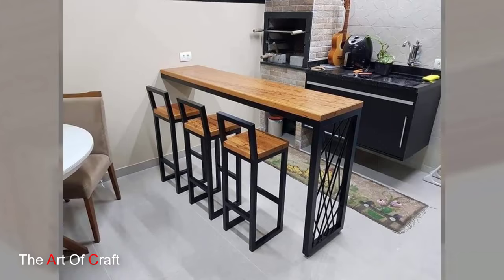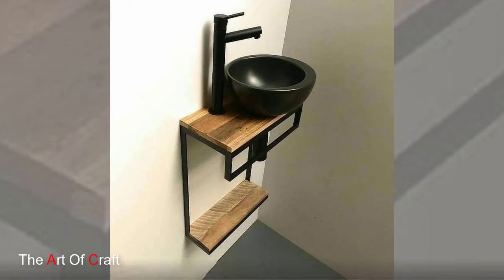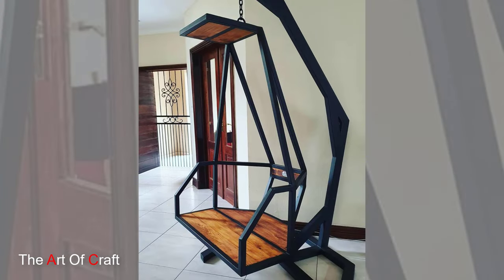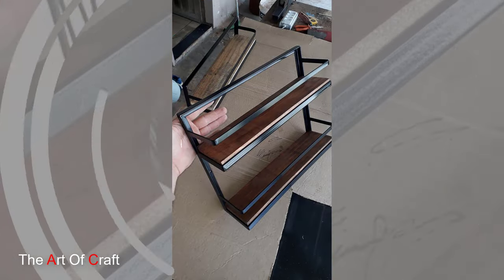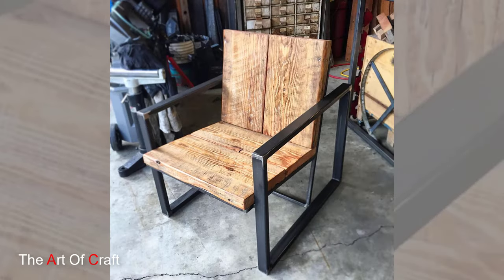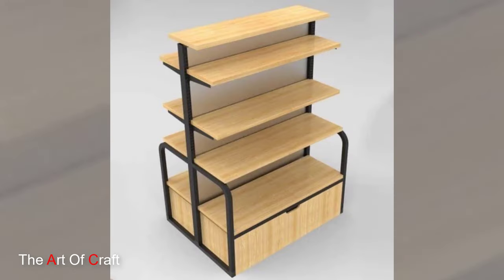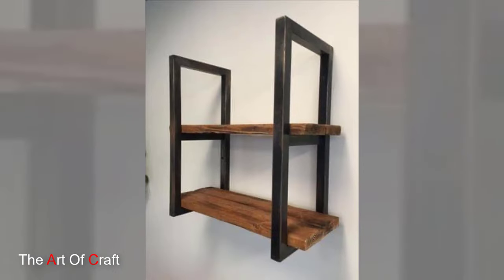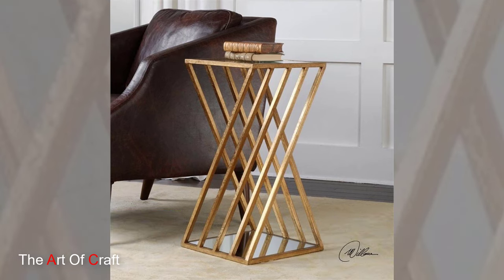130+ Ingenieus Metal Furniture Ideas / Metal Projects For Biginners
Metal furniture has become a defining element in contemporary interior and exterior design, known for its sleek aesthetics, durability, and versatility. From minimalist chairs to industrial-inspired tables, metal furniture has made a significant impact on the way we furnish and adorn our living spaces. Let's explore the unique qualities and design possibilities that metal furniture brings to both indoor and outdoor environments.